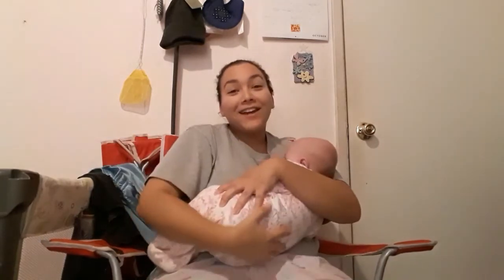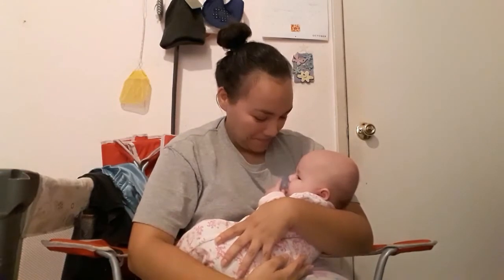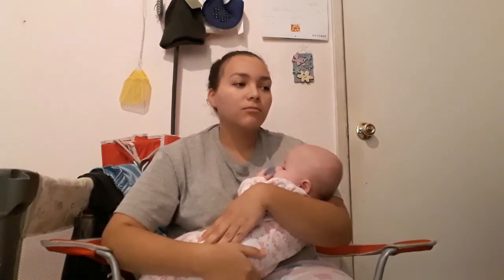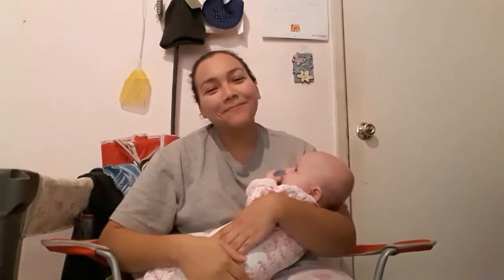5 tips for an at home photoshoot for baby | amateur photography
hello everyone. in this video I'm giving you 5 tips for an at home photoshoot for your baby. I can't afford professional pictures so I attempt to do them at home. these tips have helped me to accomplish pictures that look semi professional. hopefully these can help you too. if you like this video please give it a thumbs up and subscribe for more parenthood videos. leave a comment if you have any other tips you can think of that I didn't cover. thank you for watching! I put a video out every other Wednesday.